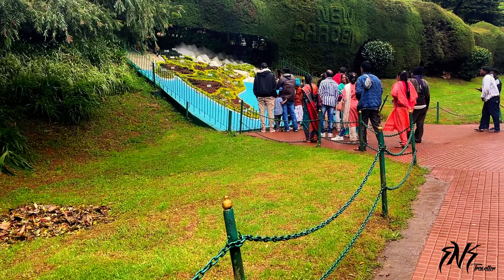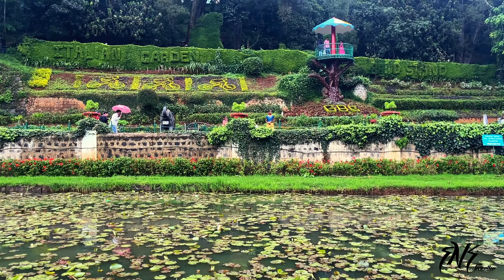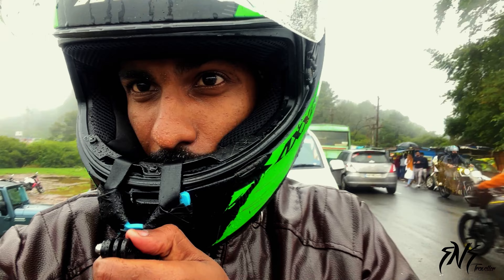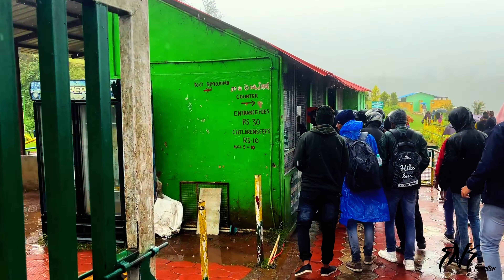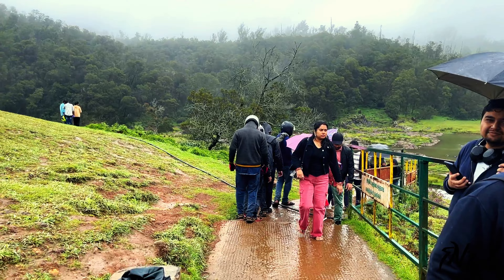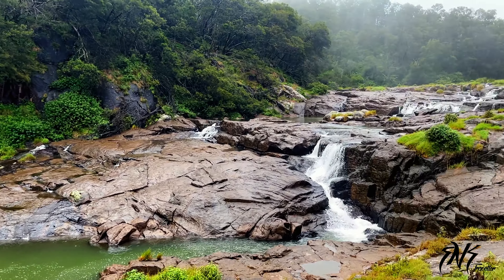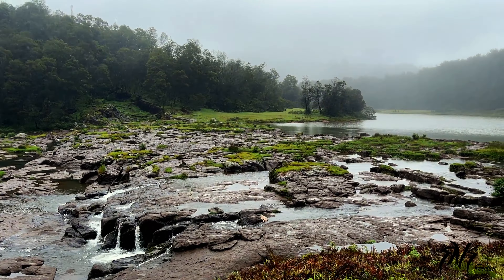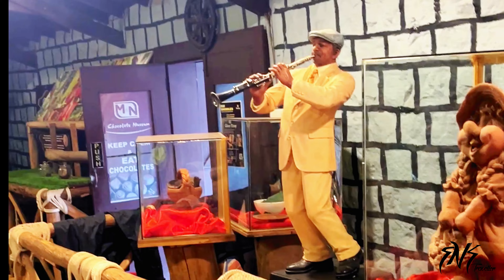✨Beauty of the Nature ❤️ Visit Botanical Garden⛲️ & Pykara Falls 🍃 monsoon ride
🌿 **Explore the Enchanting Ooty Botanical Garden & pykara water falls .A Floral Paradise in the Nilgiris**

Welcome to the Ooty Botanical Garden , nestled in the picturesque hills of the Nilgiris. In this immersive 200-acre oasis, discover a harmonious blend of diverse plant species, vibrant flowers, and serene landscapes.

**🌺 Blossoming Beauty: Embark on a visual journey as you stroll through meticulously curated sections, each showcasing unique floral wonders. From vibrant orchids to rare medicinal plants, witness nature's palette unfold in every corner of the garden.

**🌲 Historic Roots: Uncover the rich history behind the garden, established in 1848. Marvel at the Victorian-era architecture and learn about the visionaries who shaped this botanical haven into what it is today.

**🚶‍♂️ Tranquil Walkways: Meander through well-manicured paths, shaded by towering trees, creating a serene atmosphere that invites visitors to immerse themselves in the tranquility of nature. Capture moments of serenity as you explore the various themed gardens.

**📸 Photographic Delight: For photography enthusiasts, the Ooty Botanical Garden offers a captivating backdrop. Frame the perfect shot with the vibrant flower beds, intricate landscapes, and the distant hills creating a picturesque canvas.

**🌼 Floral Diversity: Delve into the diversity of flora, from the exotic collection of roses to the aromatic herbs in the medicinal garden. Each section is a living testament to the incredible variety of plant life that thrives in this unique climate.

**🔍 Educational Exhibits: Engage with informative exhibits and signage that educate visitors about the ecological significance of preserving plant diversity. Gain insights into conservation efforts and the garden's role in environmental sustainability.

**🍃 Relaxation Zones: Take a break in the well-designed seating areas, where you can enjoy a peaceful moment surrounded by nature's beauty. These designated spaces offer a perfect retreat for visitors to unwind and absorb the tranquility.

**🌐 Eco-Friendly Practices: Learn about the garden's commitment to eco-friendly practices, emphasizing sustainability and conservation. Explore initiatives aimed at preserving the delicate balance of the ecosystem while promoting awareness among visitors.

Welcome to Pykara Falls, a breathtaking natural wonder tucked away in the serene landscapes of Ooty. Join us on a virtual exploration of this enchanting destination, where cascading waters, lush greenery, and a tranquil ambiance come together to create an unforgettable experience.

**🏞️ A Glimpse of Pykara's Beauty: Immerse yourself in the beauty of Pykara Falls, where the crystal-clear waters descend from the Nilgiri Hills, creating a mesmerizing spectacle. Explore the surroundings, filled with verdant forests and the soothing sounds of nature.

**🚗 Journey to Pykara: Follow us on the picturesque drive to Pykara, winding through the Nilgiri Mountains. Capture the scenic landscapes that unfold along the route, offering glimpses of tea plantations, wildlife, and the unique charm of Ooty's countryside.

**📸 Instagrammable Moments: Discover picture-perfect spots around Pykara Falls, where every frame tells a story of nature's grandeur. From vantage points offering panoramic views to close-ups of the cascading water, Pykara is a haven for photography enthusiasts.

**🚣 Boat Ride on Pykara Lake: Extend your adventure with a tranquil boat ride on Pykara Lake, surrounded by lush greenery and the mist-covered hills. Feel the cool breeze as you paddle along the serene waters, creating lasting memories against the backdrop of Ooty's natural beauty.

**🌳 Eco-conscious Practices: Learn about the conservation efforts in place to protect Pykara's delicate ecosystem. Discover how sustainable tourism practices contribute to preserving the natural beauty of this region, ensuring that future generations can also enjoy its wonders.

**🌅 Sunset Magic: Experience the ethereal beauty of a Pykara sunset, as the sky transforms into a canvas of warm hues. Capture the changing colors reflecting on the water, creating a magical atmosphere that adds another layer of charm to this already captivating destination.

🌳 **Plan Your Visit: Discover the magic of the Ooty – a haven for nature lovers, history enthusiasts, and those seeking a peaceful escape. Plan your visit and immerse yourself in the beauty and biodiversity of this remarkable Places